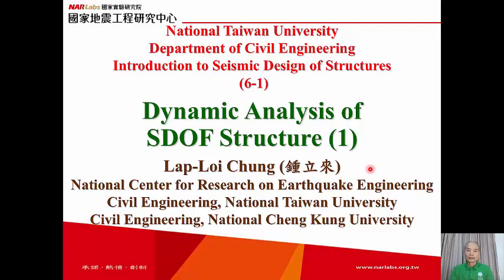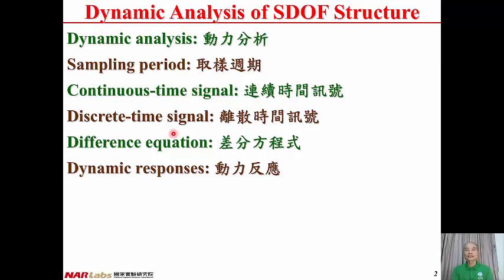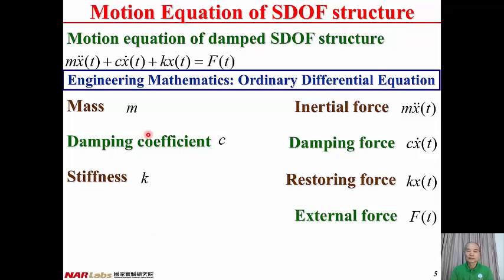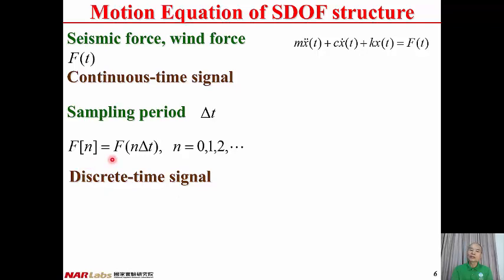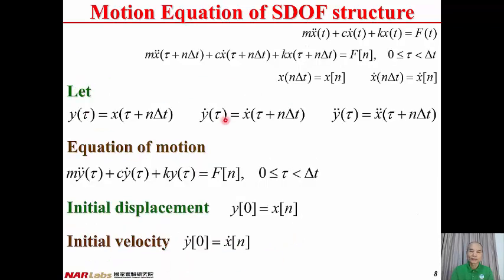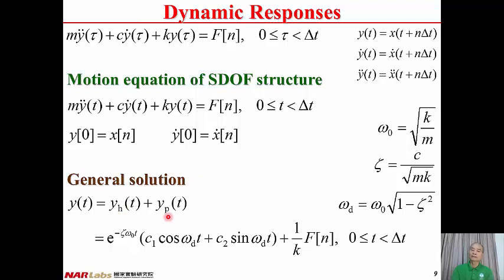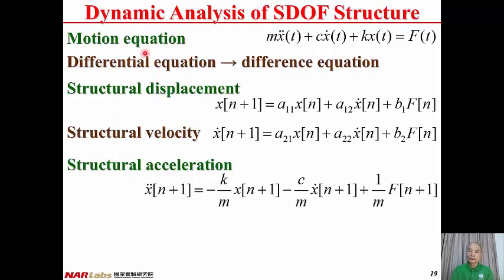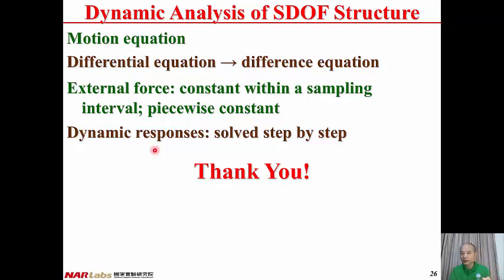1061-NTU-SDS-6-1-Dynamic Analysis of SDOF Structure (1) Lap-Loi Chung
Dynamic Analysis of SDOF Structure (1),
Introduction to Seismic Design of Structures,
Lap-Loi Chung